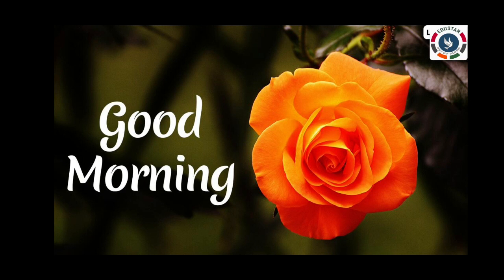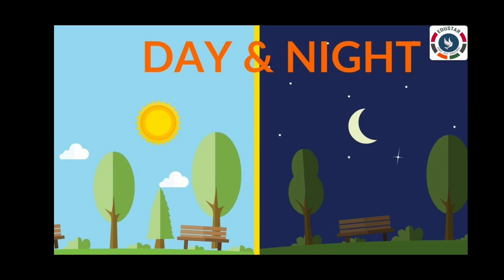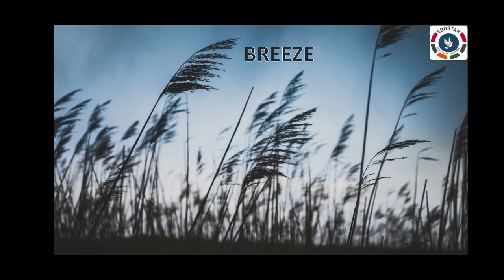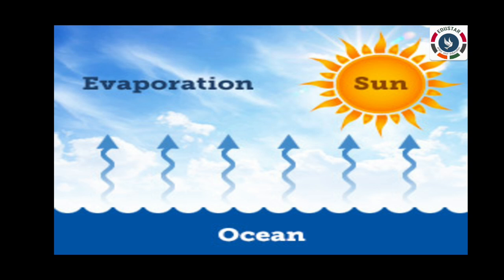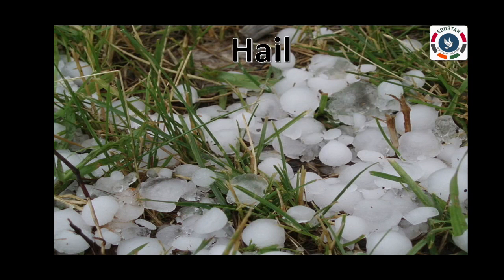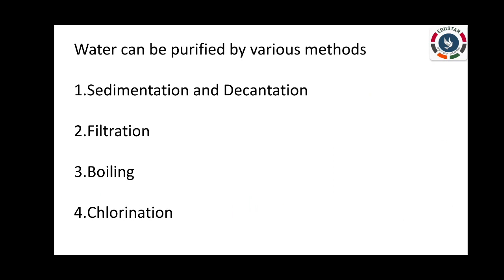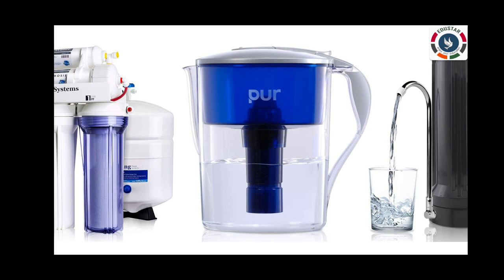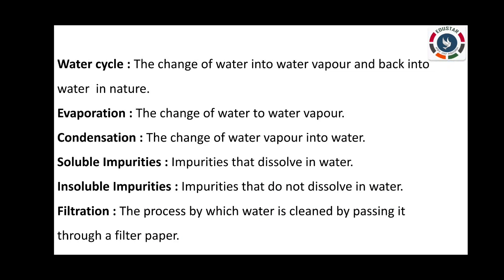Class.4 : SCIENCE : Lesson.9 : Part.2